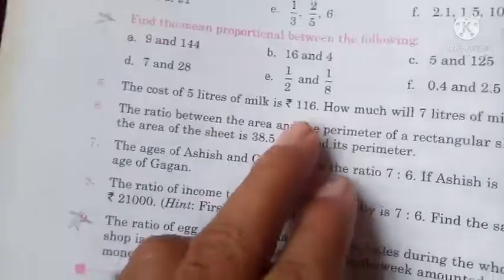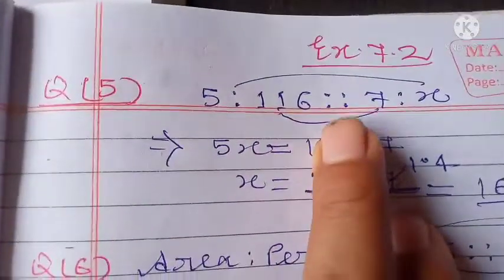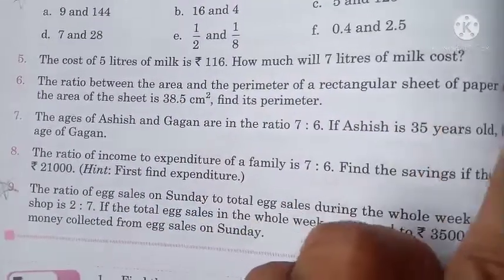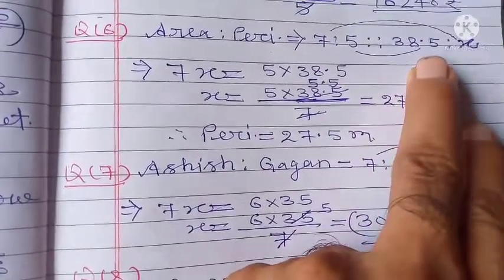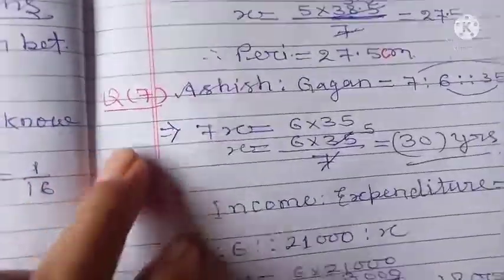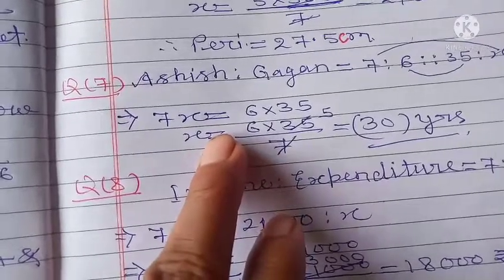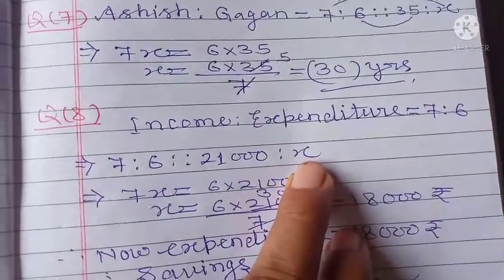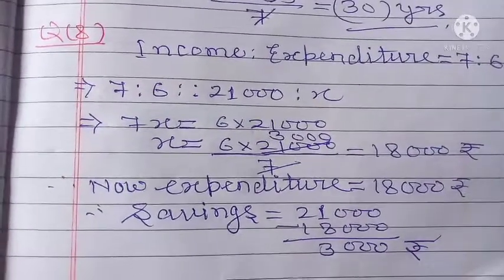Maths for class 7 (24/07)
Question 5,6,8 of Ex. 7.2